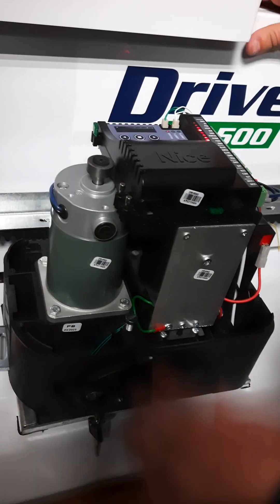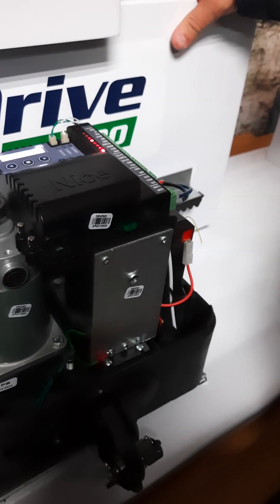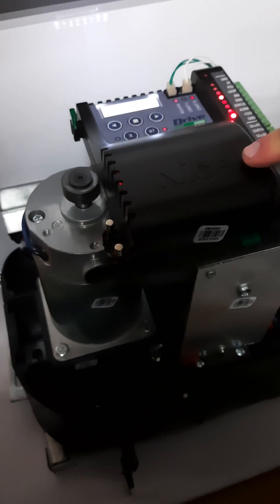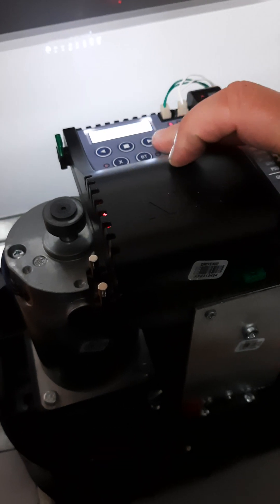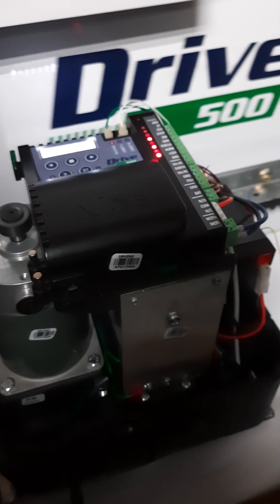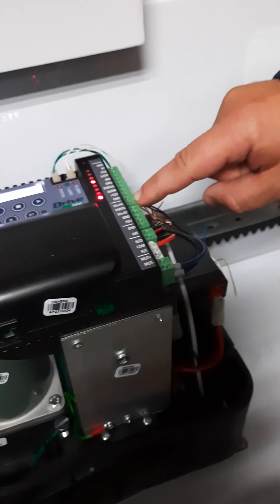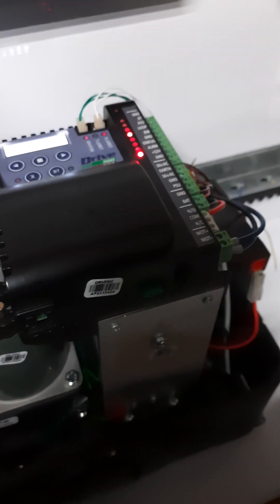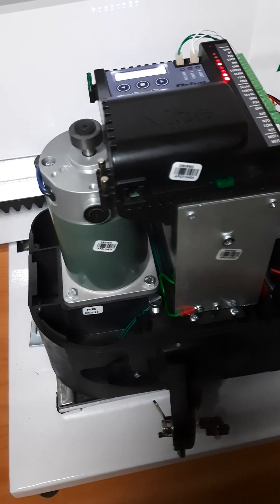how to put manual and set the limits and how to set remotes half way close ET Nice gate motor